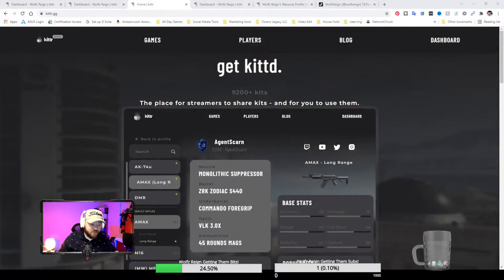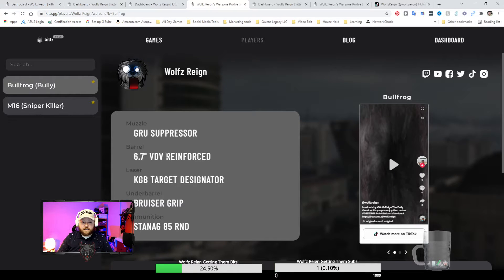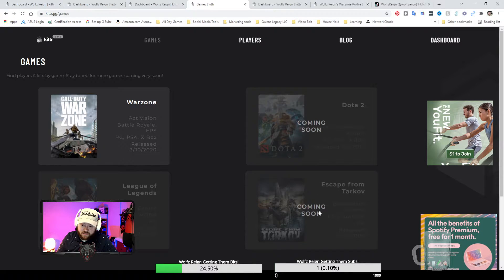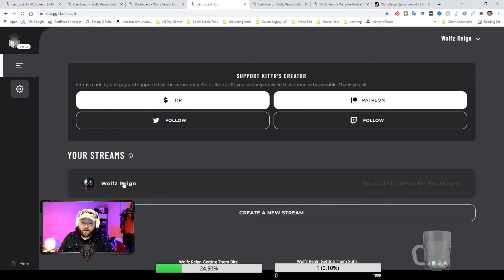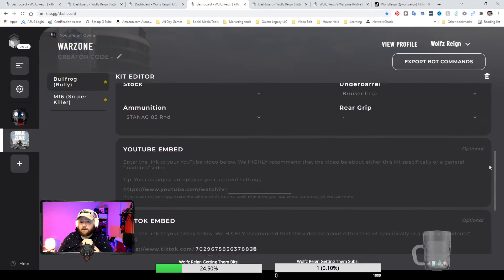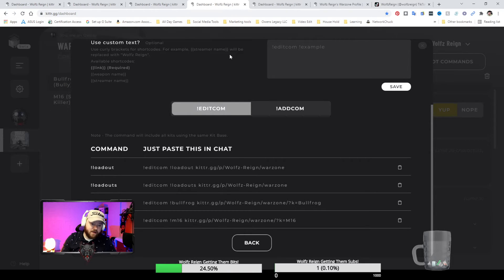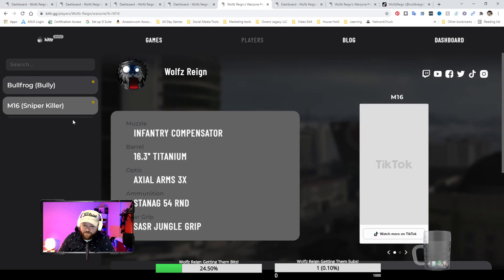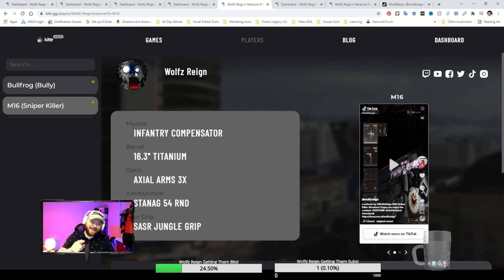Kittr.gg Review by Wolfz Reign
Loadouts by WolfzReign The Bully loadout I hope you enjoy the content.